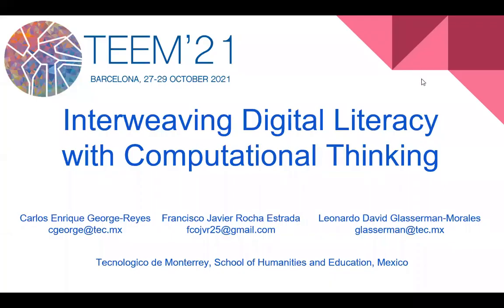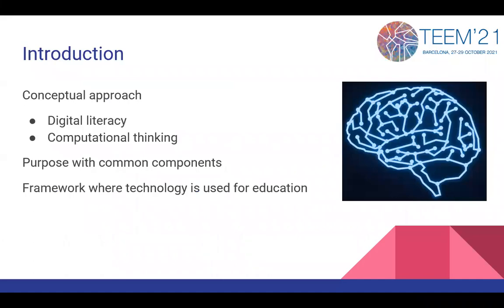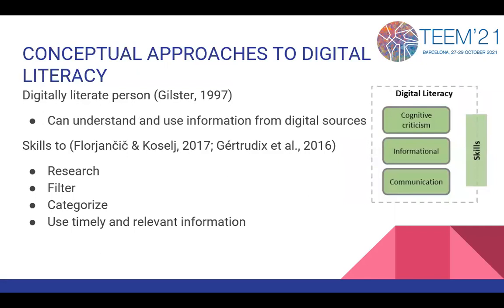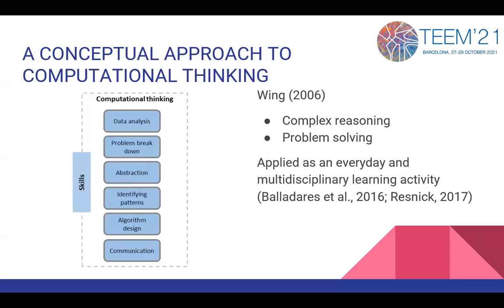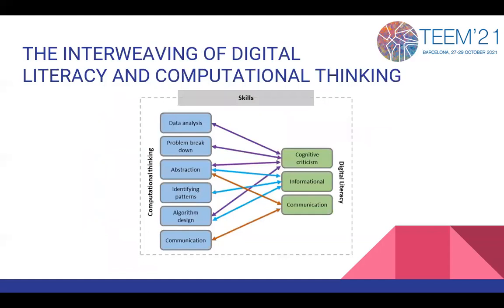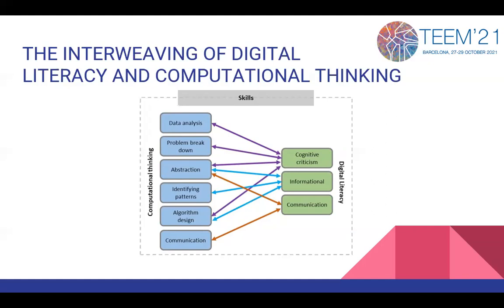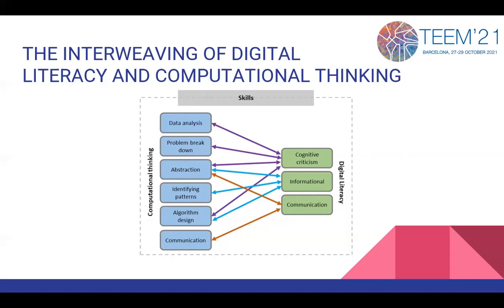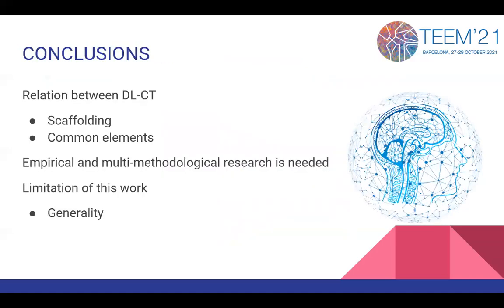Interweaving Digital Literacy with Computational Thinking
Authors: Carlos Enrique George-Reyes, Francisco Javier Rocha Estrada and Leonardo David Glasserman-Morales